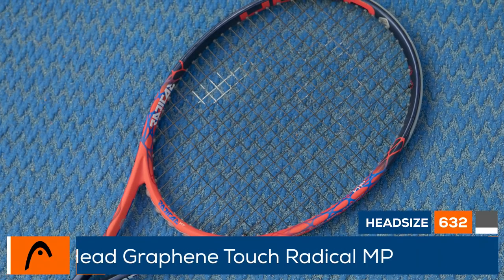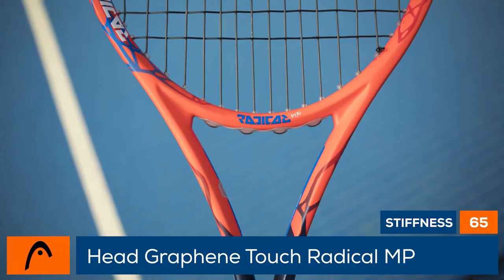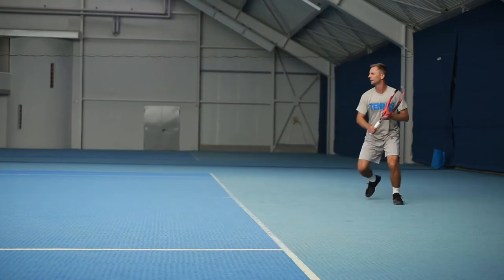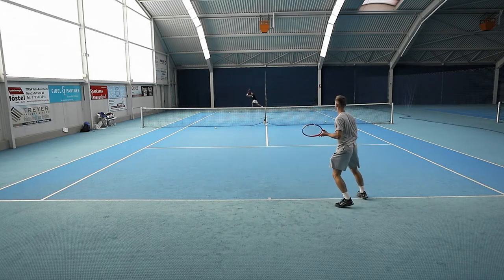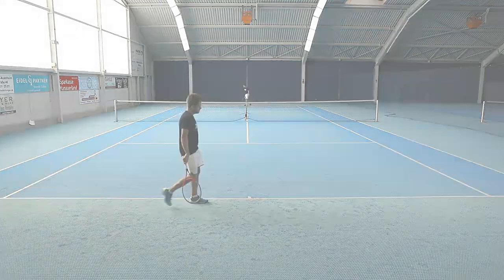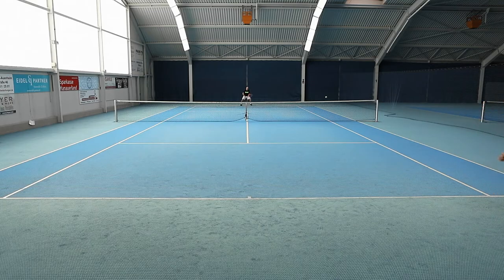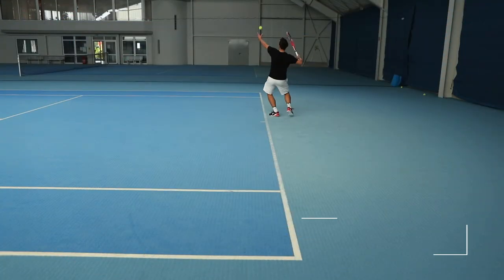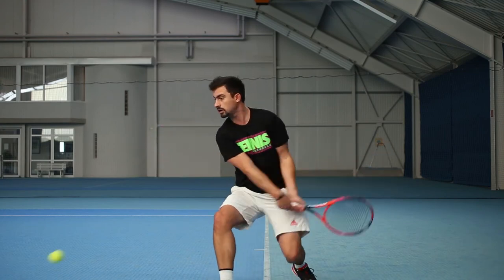Head Graphene Touch Radical MP Racket Review (English)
Tension: 25kg

Intermediate and advanced players looking for a player's racket with a solid feel and controllable power should like this update to the Radical MP. Built with Graphene Touch, the Radical MP not only benefits from Head's polarized weight system, but it is also comes with Kraibon, which has exceptional dampening properties. The upshot is a racket that provides easy depth along with a muted, low-vibration feel. This racket also comes with Head's Dynamic String Pattern, which condenses the center main strings for added control. From the baseline, our team found it very easy to keep the ball deep with the Radical MP. We also found a nice balance between speed and stability. Players with solid technique should find it fast enough to whip up pace and spin, while counterpunchers will have the needed heft to redirect incoming pace. At net the Radical MP feels solid and lively, with plenty of power available to those who like finishing points with a bang. Aggressive servers who can get this stick moving fast will find enough pace and spin to force some very weak replies. Ultimately the Graphene Touch Radical MP is a great option for the intermediate and advanced player who wants a comfortable player's racket that hits a penetrating ball.